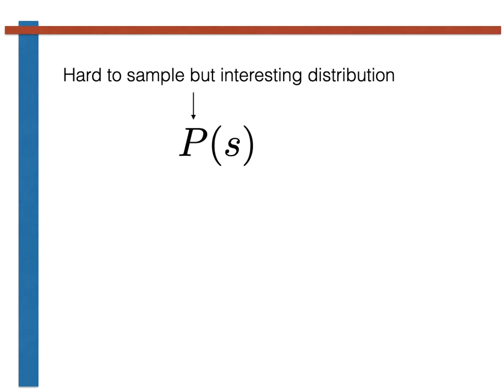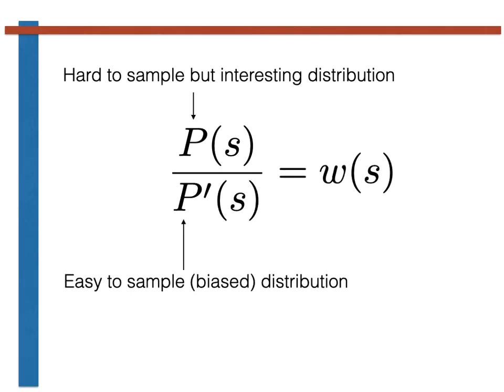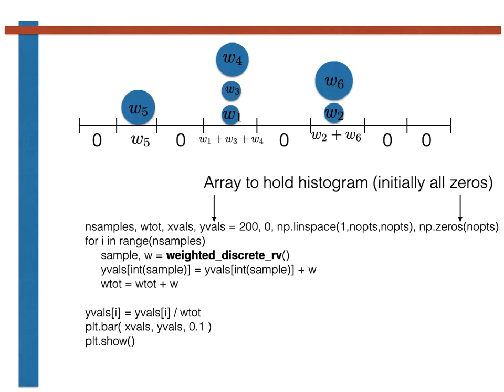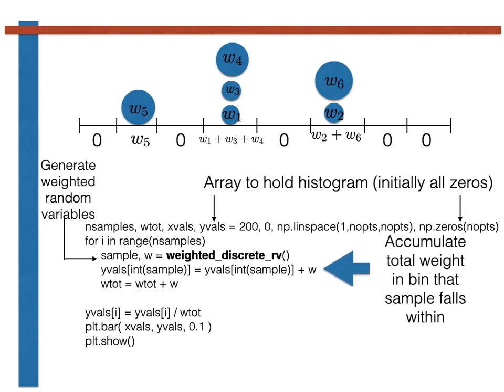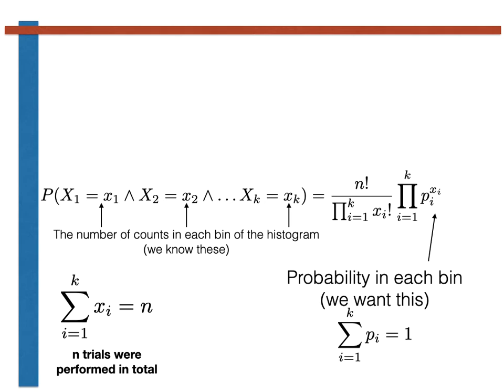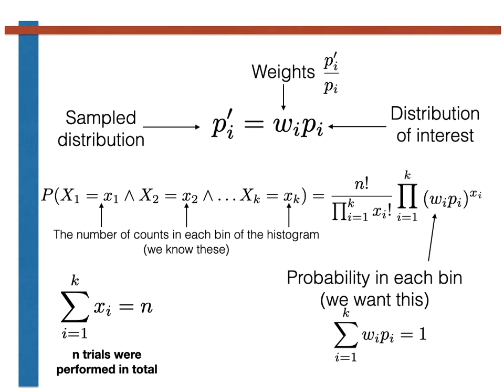Weighted histograms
A video explaining how we are using maximum likelihood when we calculate weighted histograms